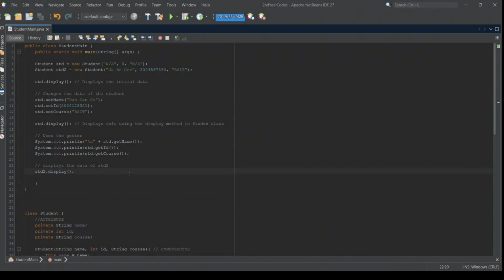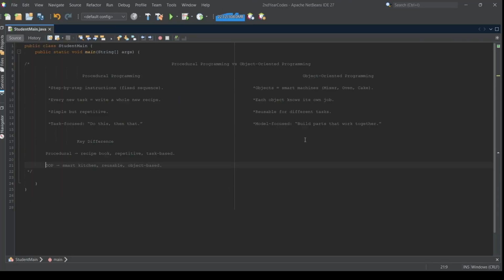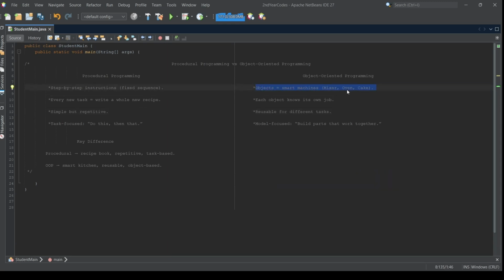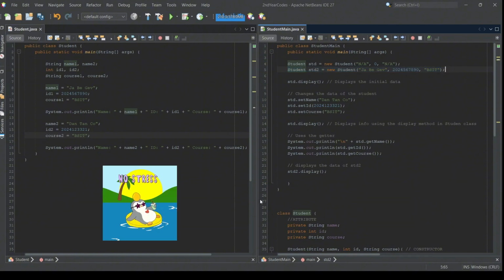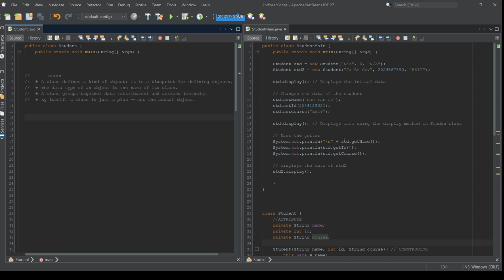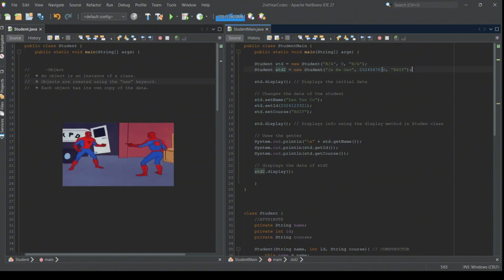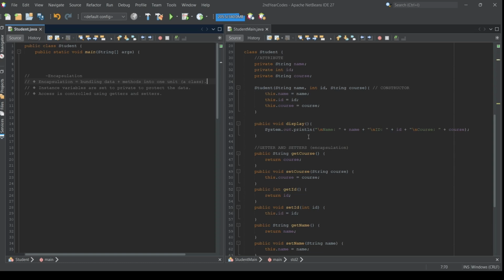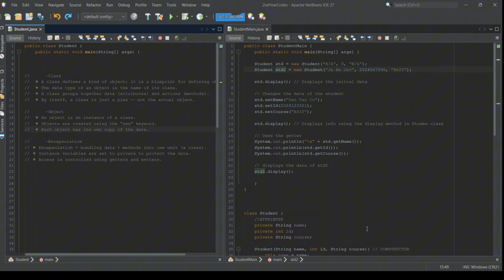What Object-Oriented Programming (OOP) is...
Co, Danryle Neettan M.
Cruz, Shaun Rey C.
Guevarra, Jade Benson C.

This video explains what OOP is and some of its basic concepts.
(An activity requirement for the course "Object-Oriented Programming".)

CTTO
This video is inspired by @BroCodez